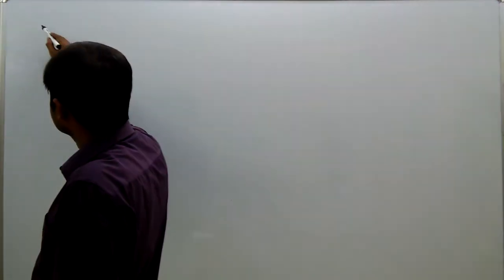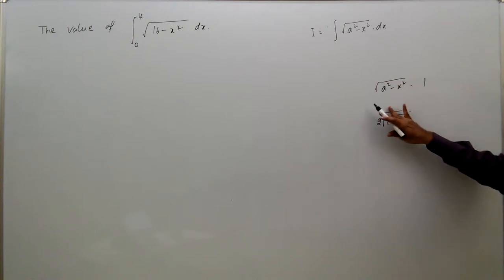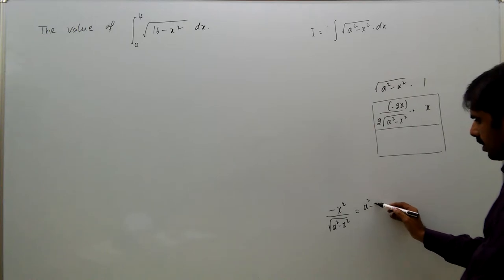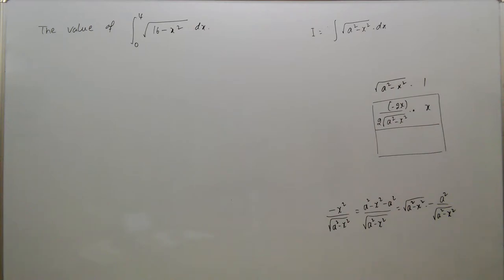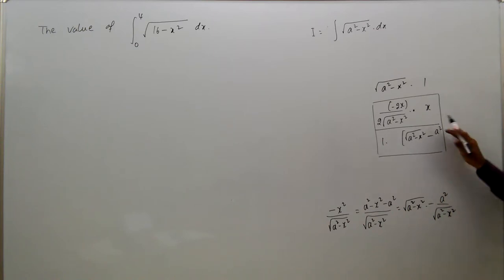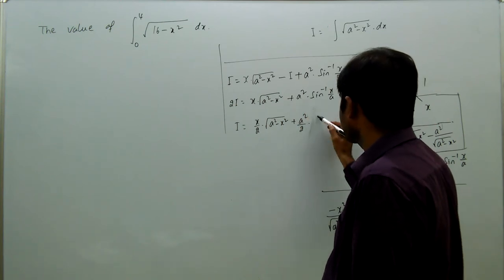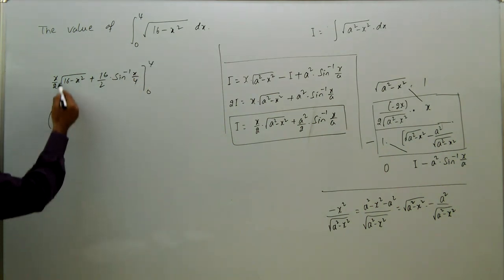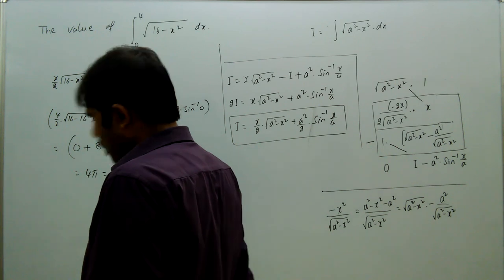mathematics, gate, inegration